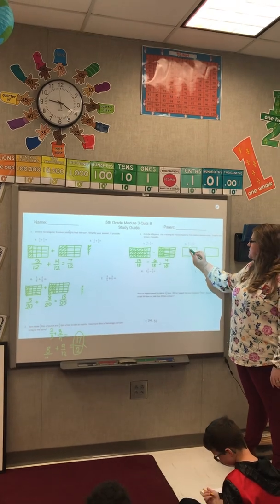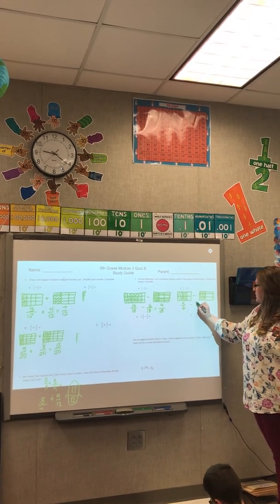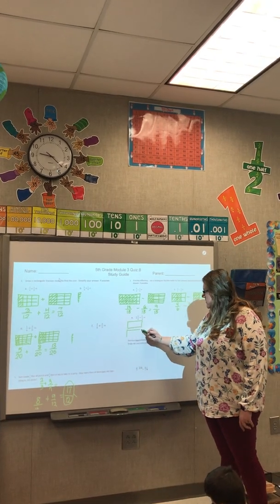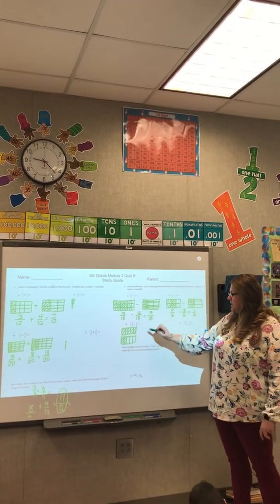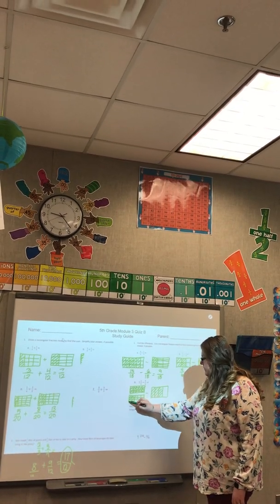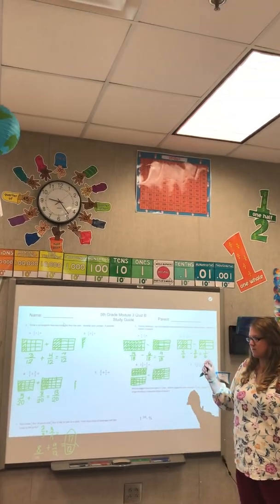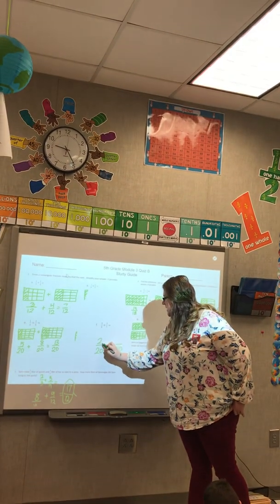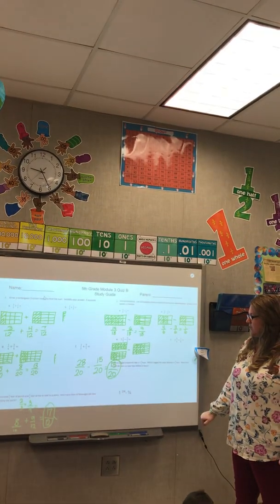Adding and Subtracting Fractions